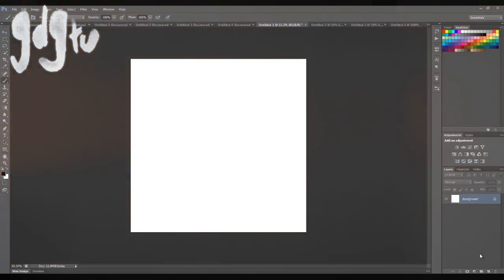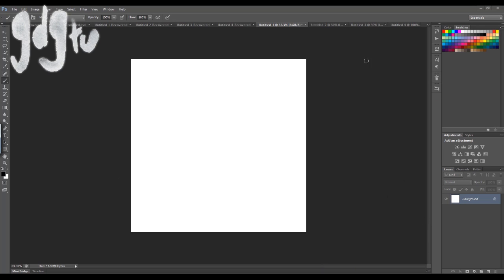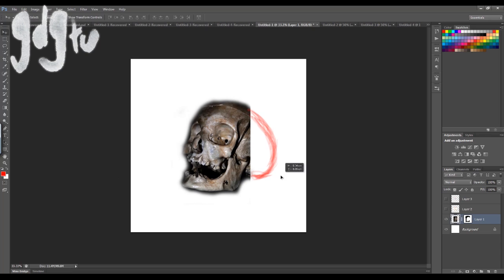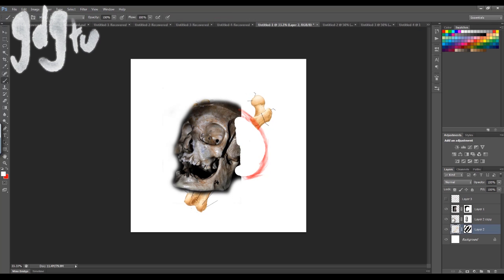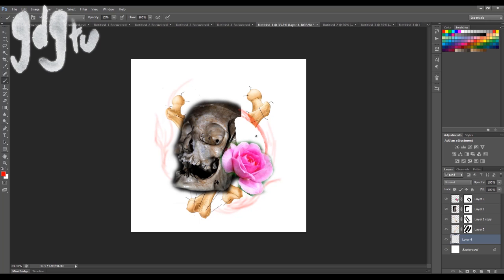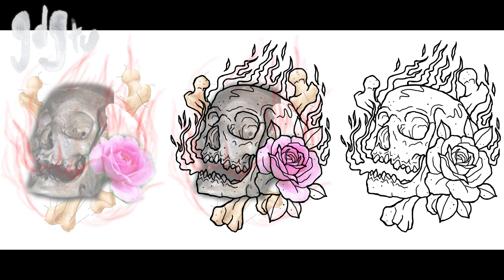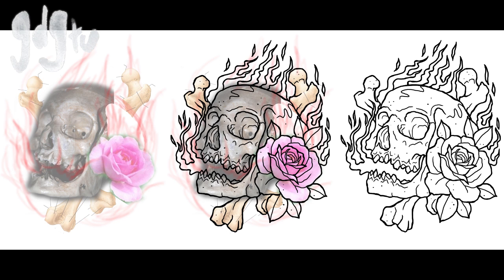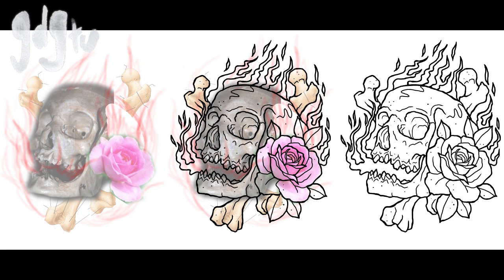Tattoo Design Composition on Photoshop - Rose, Flames, Skull and Cross Bones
My book about tattoo apprenticeships

You can buy signed prints of my traditional tattoo flash on my

In this video I wanted to show you how to quickly and easily mock up a tight composition for a tattoo design in photoshop using photo reference. This technique will help you practice your design work and get your compositions right first time.